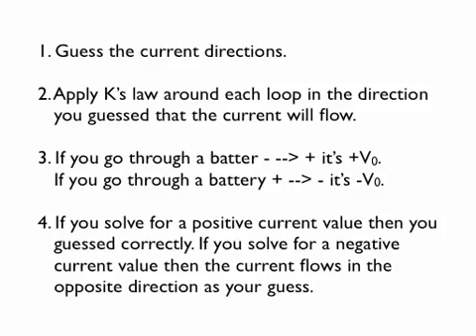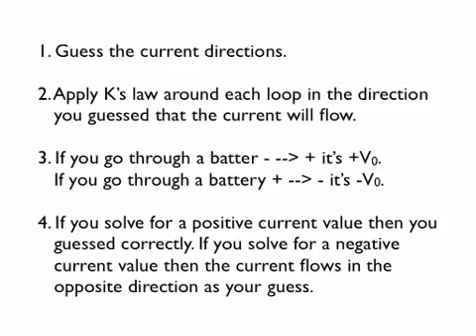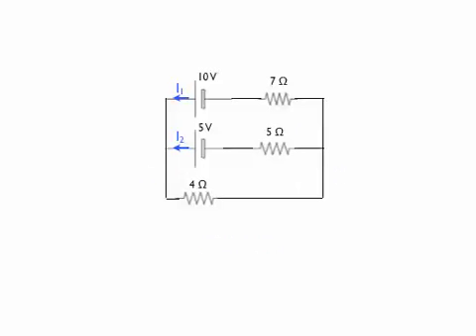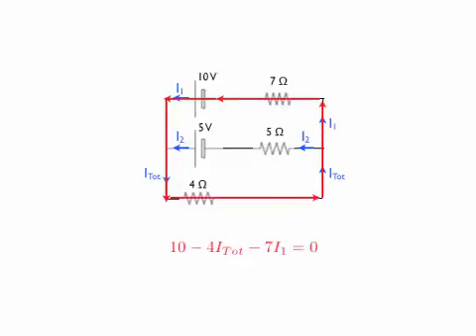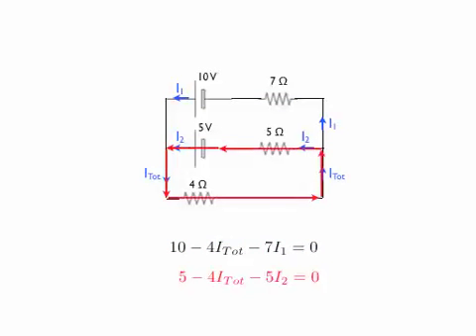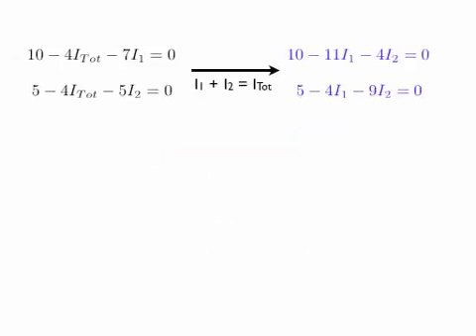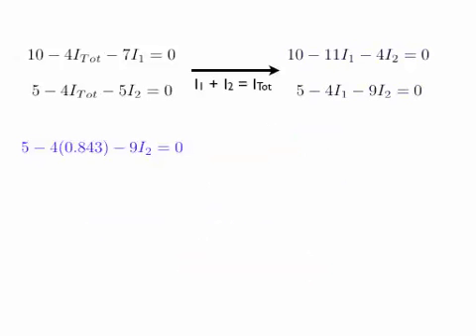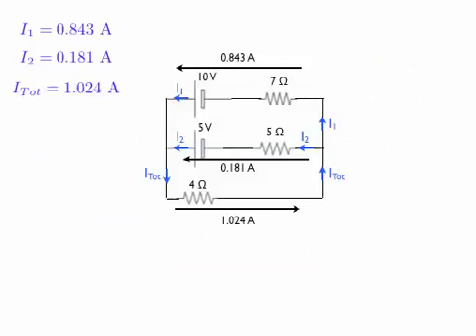Multiple Batteries Soln1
Worked example showing how to solve for current in each segment of a circuit when the circuit involves multiple batteries.